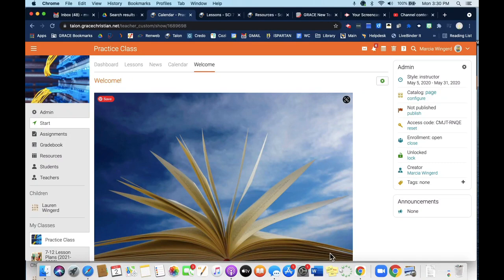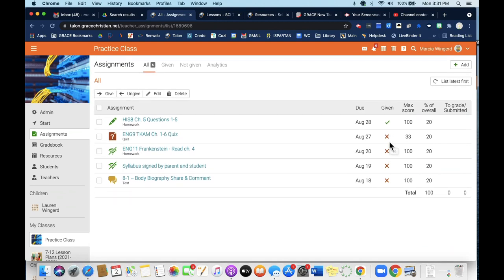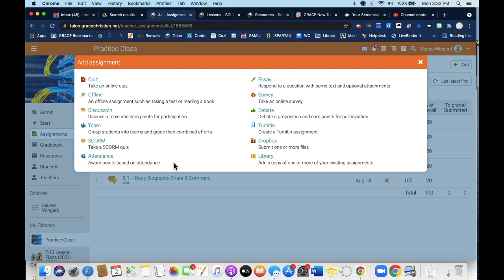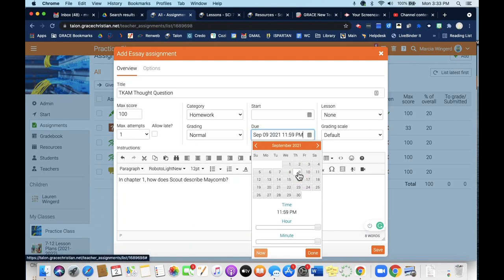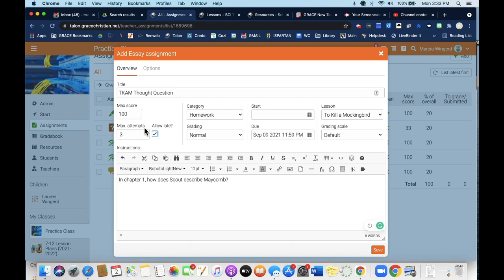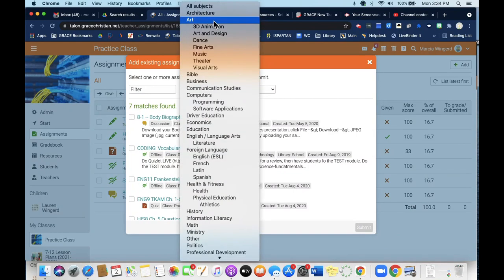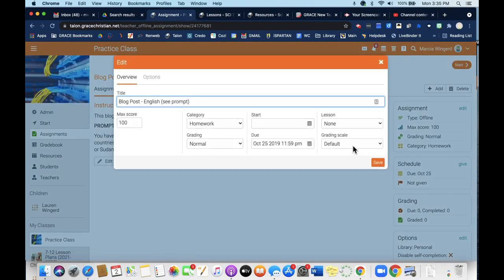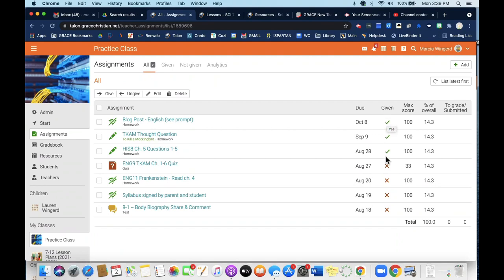Talon - Creating Assignments